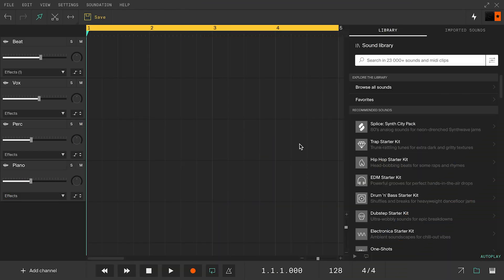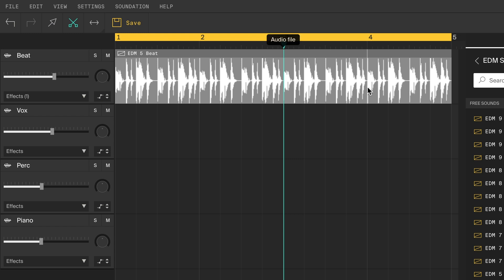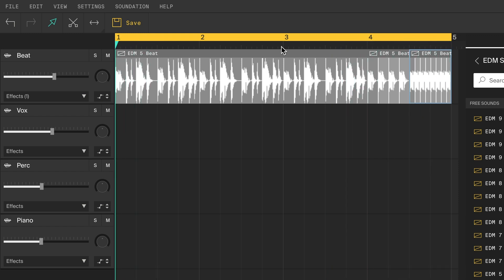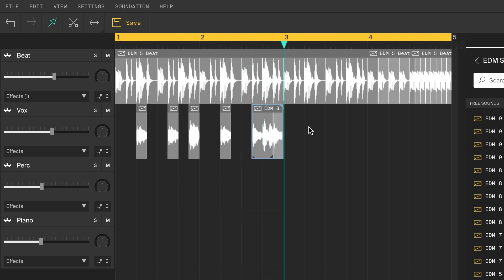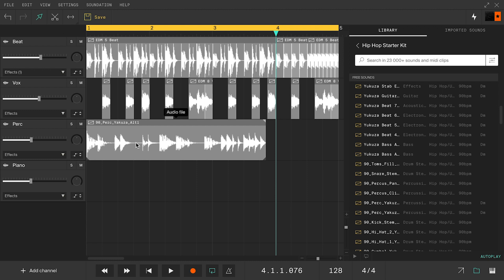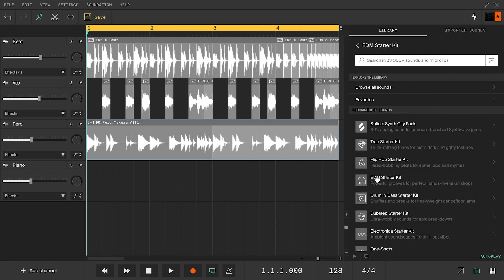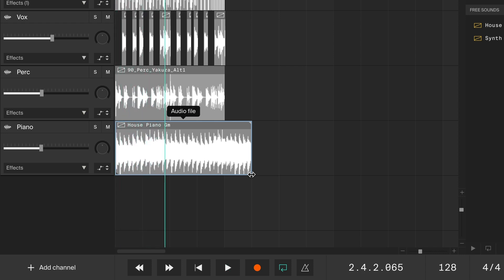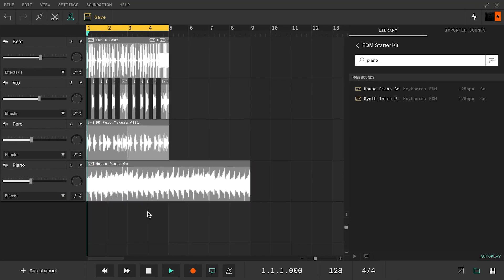How to customize loops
In this tutorial, you will learn how to customize audio loops with the scissor tool, stretching, and reversing. Make sure to check out all of Soundation's tutorials and learn everything you need to know to make your first song online.⚡️